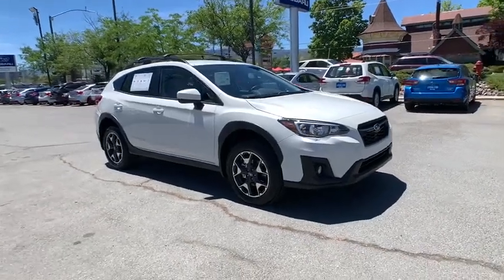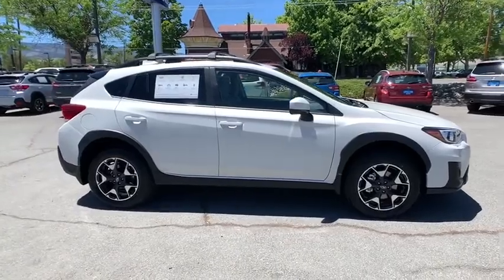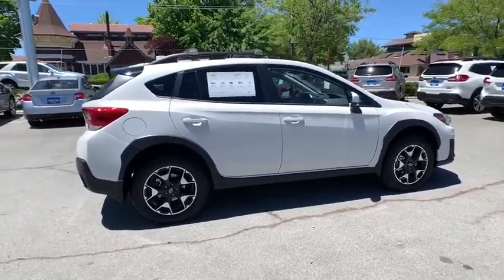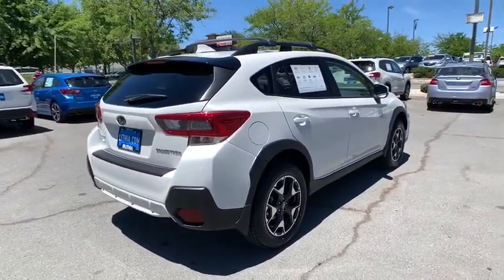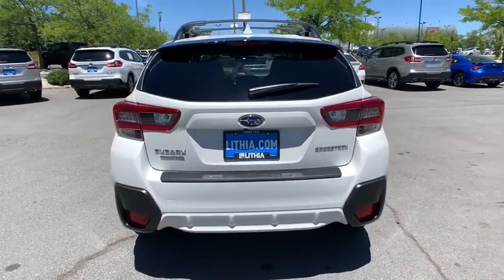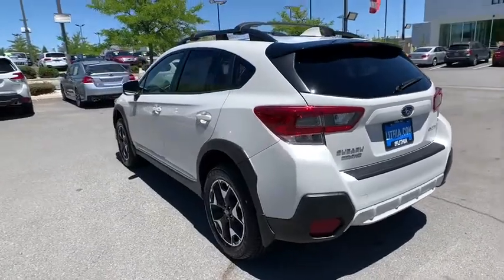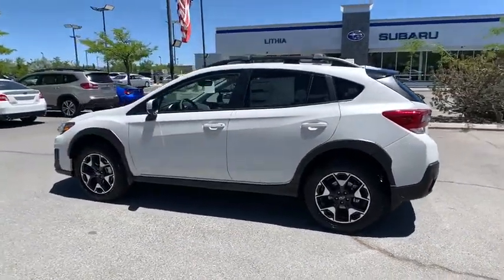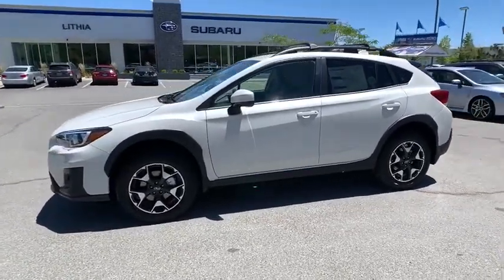2020 Subaru Crosstrek Northern Nevada, Reno, Lake Tahoe, Carson City, Roseville, NV L8275618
2020 Subaru Crosstrek Premium CVT - Stock#: L8275618 - VIN#: JF2GTAPC8L8275618

Heated Seats Apple CarPlay Brake Actuated Limited Slip Differential Lane Keeping Assist Back-Up Camera Satellite Radio Alloy Wheels All Wheel Drive Remote Engine Start. Premium trim. EPA 33 MPG Hwy/27 MPG City! AND MORE! KEY FEATURES INCLUDE: All Wheel Drive Heated Driver Seat Back-Up Camera Satellite Radio iPod/MP3 Input Bluetooth CD Player Aluminum Wheels Remote Engine Start Apple CarPlay Brake Actuated Limited Slip Differential Lane Keeping Assist Smart Device Integration Heated Seats. Rear Spoiler MP3 Player Remote Trunk Release Keyless Entry Privacy Glass. EXPERTS RAVE: Great Gas Mileage: 33 MPG Hwy. WHO WE ARE: At Lithia Reno Subaru youll get a great vehicle at a great price with the experience and dedication of our team behind you throughout the purchasing process and the duration of your ownership of your Subaru automobile. Our service to you does not end at the sale. Call us anytime with questions. Our entire team at Lithia Reno Subaru is here to help. If youre looking to purchase from a dealership dedicated to its customers come by Lithia Reno Subaru and experience our service for yourself! Price does not include $449 Dealer doc fee taxes and license fees. Price contains all applicable dealer incentives and non-limited factory rebates. You may qualify for additional rebates; see dealer for details.